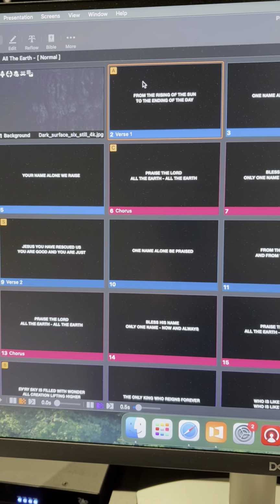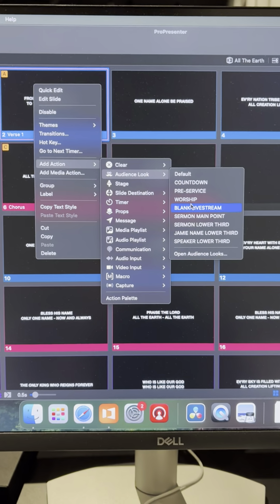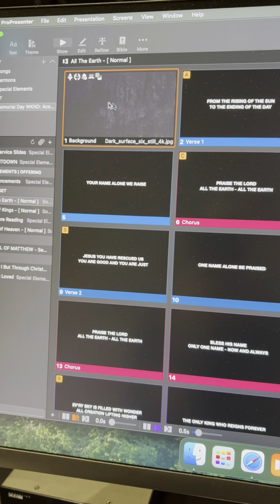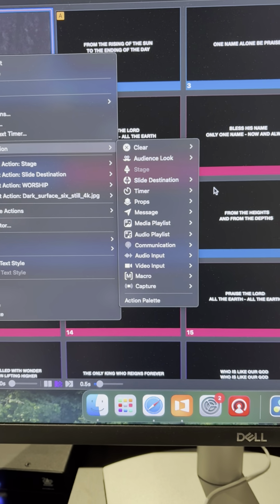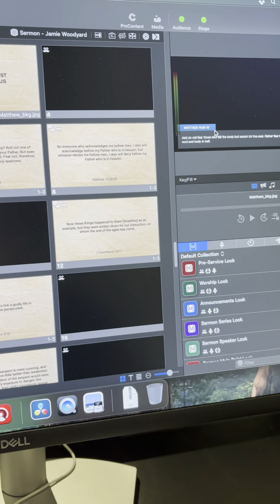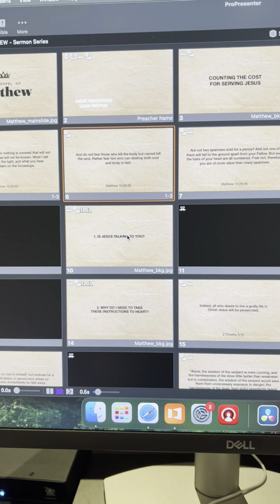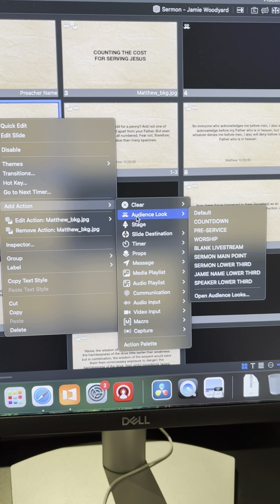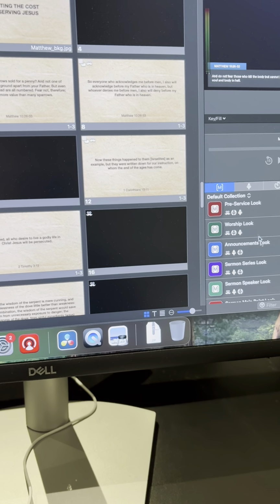Audience Looks in ProPresenter